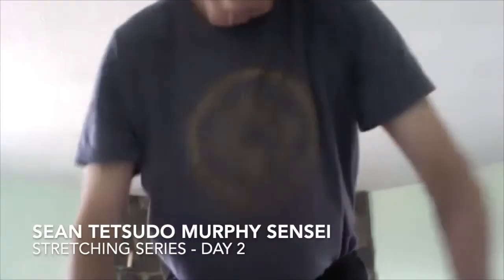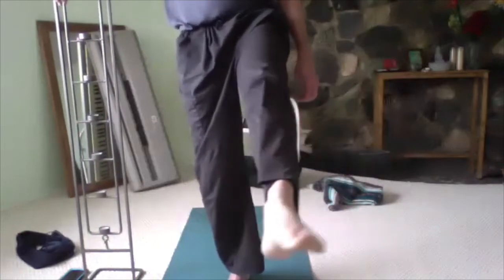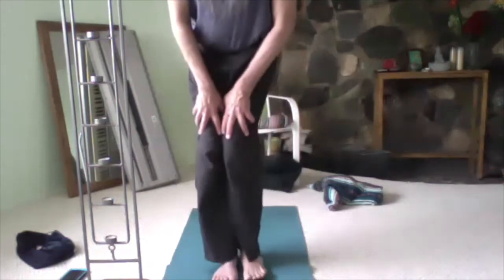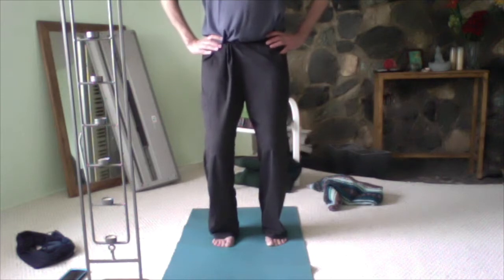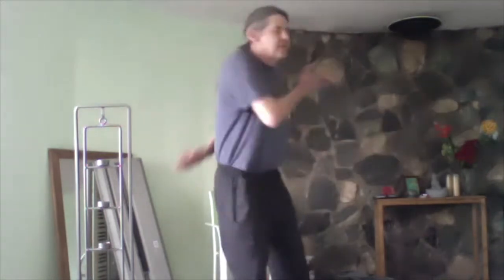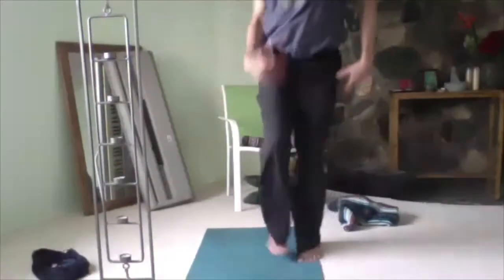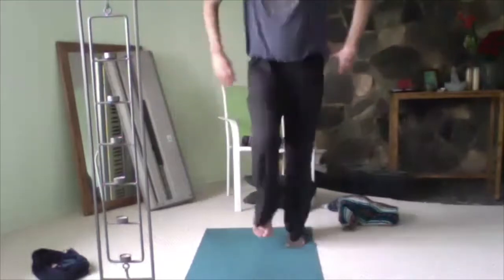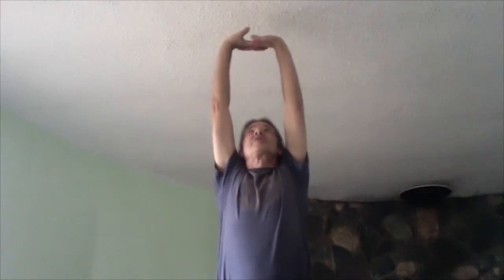Stretching Series - Day 2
Sensei Sean Tetsudo Murphy leads Day 2 of a multi-day stretching series for meditation retreatants.